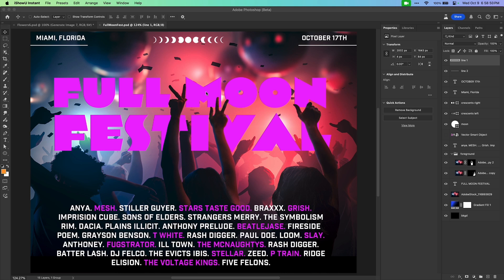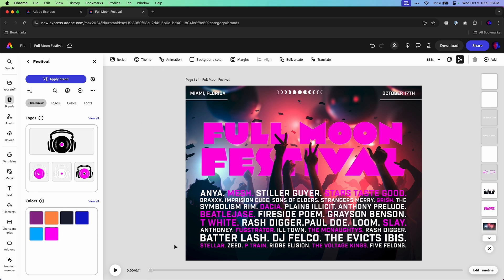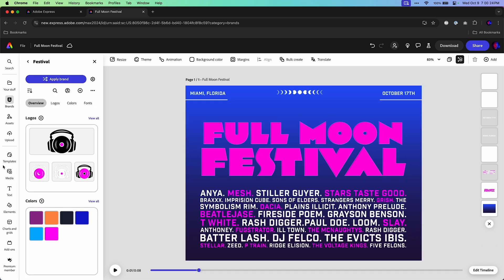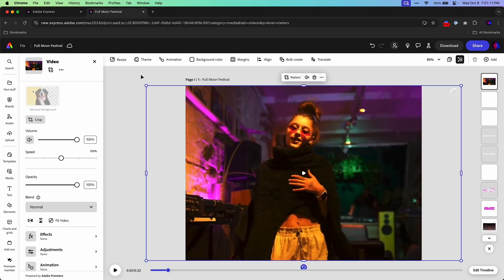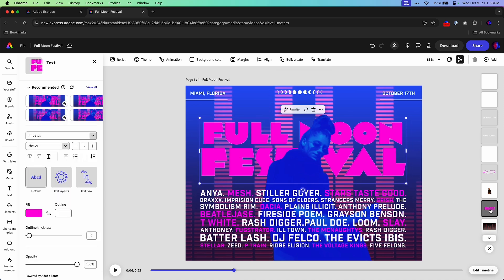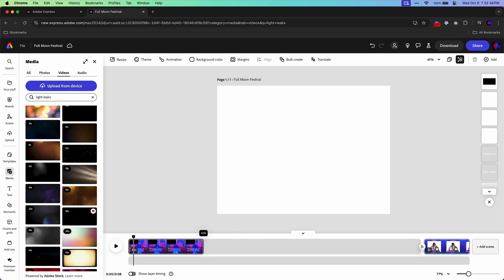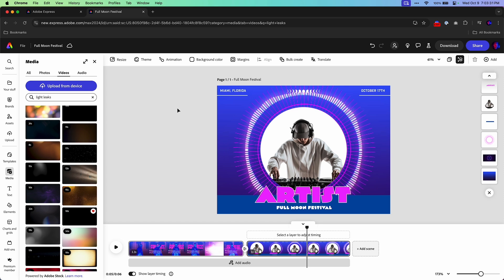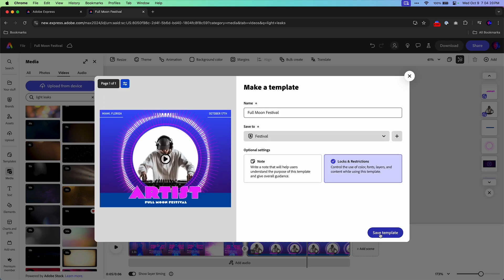Add Video and Animation to Photoshop Designs in Adobe Express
How does a professional designer use Adobe Express? Well, starting with an Illustrator or Photoshop file of course. See it brought to life with animation and video in Express.

My demo done at Adobe MAX 2024.